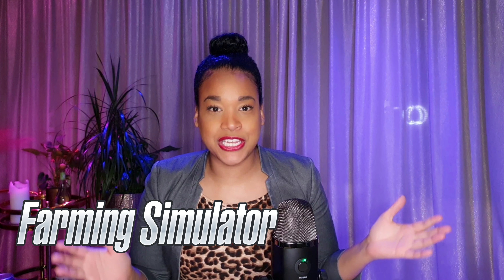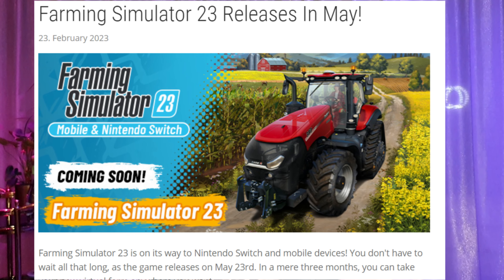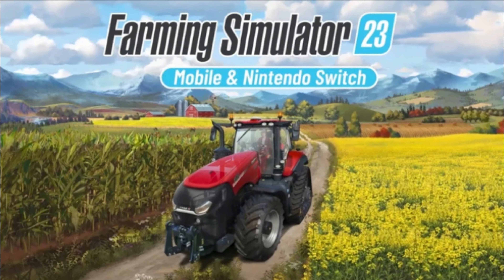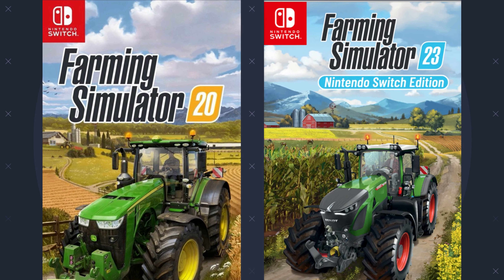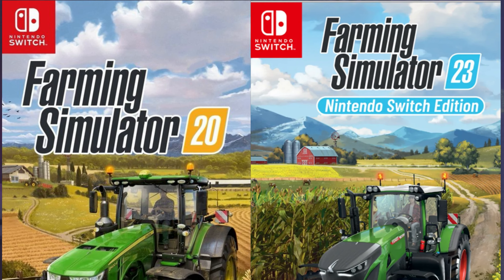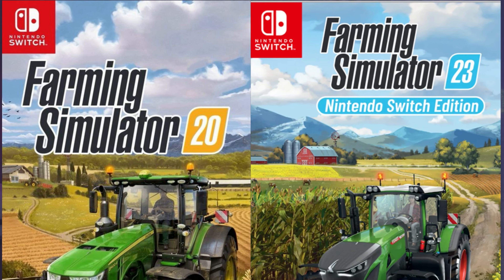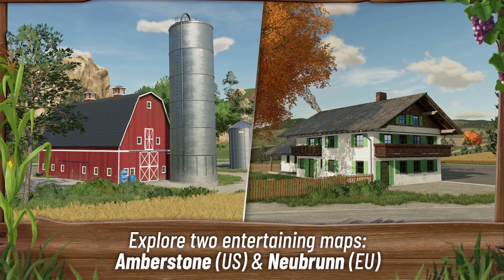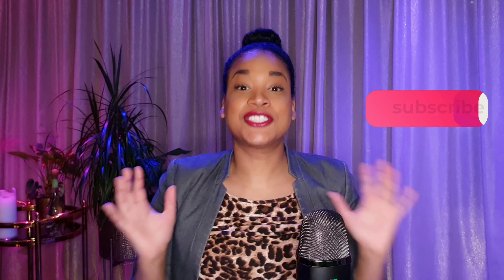Farming Simulator 23: Everything You NEED to Know Before You Buy!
In this video we will cover everything you need to know about Farming Simulator 23. Is fs23 worth Buying? Would you like it? What is new? What are the new features in Fs23? What is the difference between Farming Simulator 20 and Farming Simulator 23? Is farming simulator 23 worth the money? All your questions will be answered in this video.
After watching this video, you'll have everything you need to know whether you want to buy the game or skip it.

farming sim 23 is on its way to Nintendo Switch and mobile devices! when does farming simulator 23 come out? The official successor to Farming Simulator 20 releases May 23rd and allows you to take your virtual farm anywhere, with plenty of new features included. We’re also going to take a look at a few new screenshots.

Here is a farming simulator 22 let's play video you will definitely like:

if you have any questions or suggestions? You can always write to me in the comment section. I respond to every message!

I hope you enjoy the video! Thank you so much for your support.

And if you want to support me financially? Here is a link you can donate to if you would like to help me safe up for a pc. My goal is to switch from the playstation 4 to a gaming pc to record and stream Farming Simulator and will also be powerful enough for heavy video editing.

GIANTS Software Announces Farming Simulator 23:

New crops and animals to grow an agricultural empire:
when will farming simulator 23 come out
Publisher and developer GIANTS Software announces fs 23 for release on May 23rd on Nintendo Switch™ and mobile devices.
With plenty of new features in an open-world setting, GIANTS Software equips the family-friendly Fs23 with everything needed to become the genre-leading figurehead for simulation games that can be played everywhere.

Authentic Machinery & Valuable Goods
Farming Sim 23 is the successor to the globally acclaimed Farming Simulator 20 released in 2019. Players choose their way of farming, whether it’s agriculture, animal husbandry, or forestry.

Different types of machines help with all activities on the farm and beyond:
More than 100 authentic vehicles and tools from world-renowned manufacturers such as Case IH, CLAAS, DEUTZ-FAHR, Fendt, John Deere, KRONE, Massey
Ferguson, New Holland, Valtra & many others are included in the game.

New gameplay mechanics allow various production chains, whereas players produce flour from their harvested wheat to sell bread – or furniture from wood, or even clothes from sheep wool! Plowing and weeds offer more new activities as additional options to cultivate the fields.

Crops and Animals on Two Entertaining Maps
No farm without animals: Farming Simulator 2023 newly adds chickens to cows, horses, pigs, and sheep. Whether breeding, collecting eggs, or riding out on a horse, all these cute animals enrich the farm life.
Grapes, olives, and sorghum are new among the 14 crops to harvest.

Players can also take a stroll and search for collectibles or simply enjoy the seasonal visual changes in the landscapes: There is a lot to explore in Amberstone and Neubrunn, the two unique maps, inspired by environments in the USA and Europe.
Benchmark for Mobile Farming
“Whether in the chicken coop, on the field or when transporting goods, the various possibilities in Farming Simulator 23 ensure rich diversity and limitless fun," comments Boris Stefan, Head of Publishing at GIANTS Software. "We're happy to deliver our fans the next installment in the series; Farming Simulator 23 is poised to become an impressive mobile platform milestone in our company line-up.”

The improved tutorial mode, AI helper, and the new auto-loading feature for logs and pallets support the players in their farming career. In May, it’s time to start farming anywhere you want to let the good times
grow!
Farming Simulator 23 will be released on May 23, 2023.

Pre-orders for Farming Simulator 23: Nintendo Switch Edition are available at selected retail stores and the Nintendo eShop.

The mobile versions for iPhone, iPad, and Android™ devices will be available in the App Store and on Google Play, respectively.

Visit the official Farming Simulator website